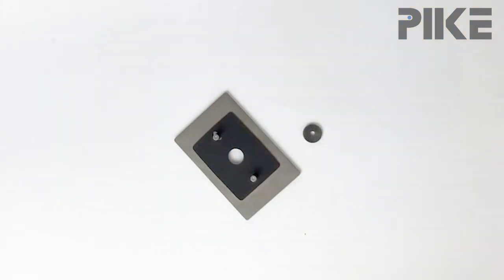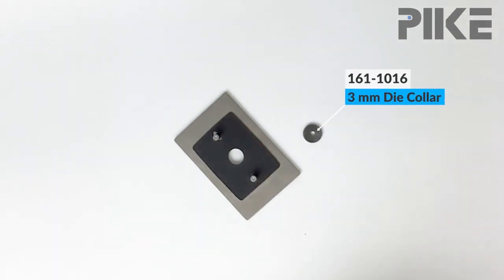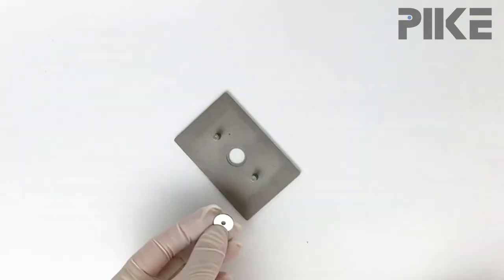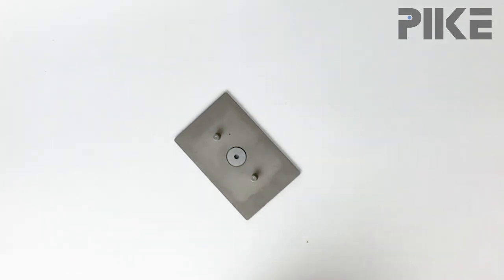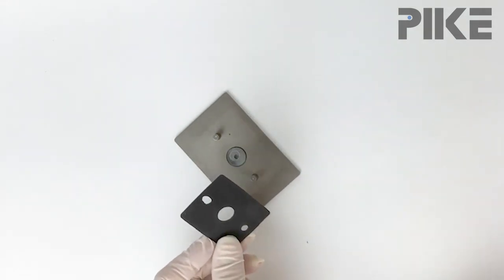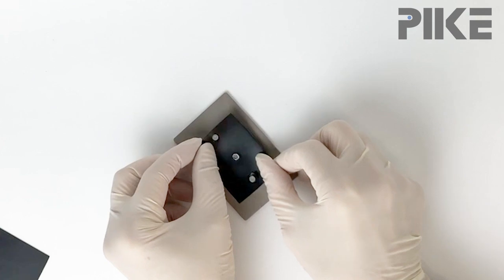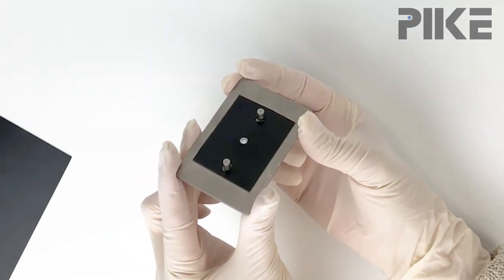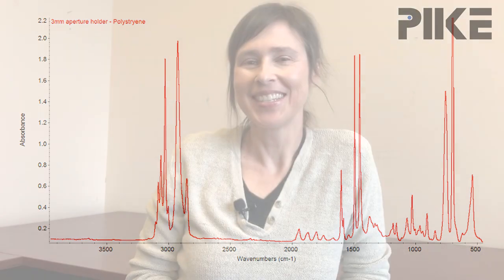D.I.Y – Converting your magnetic film holder to a 3mm aperture